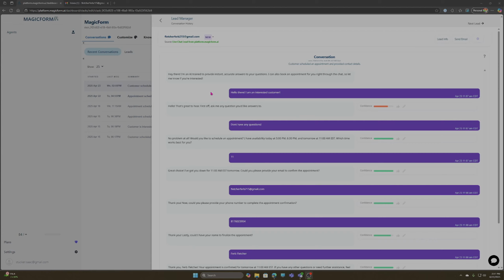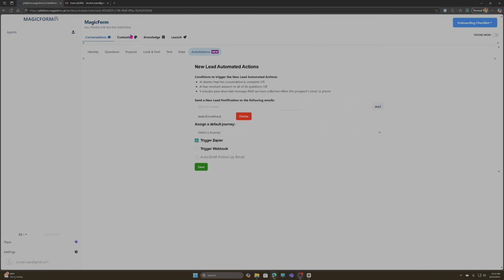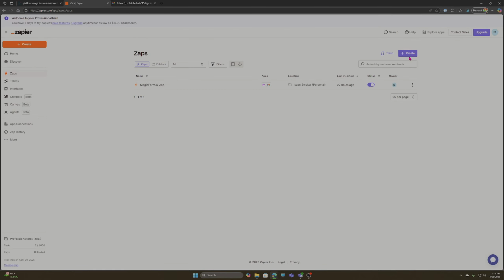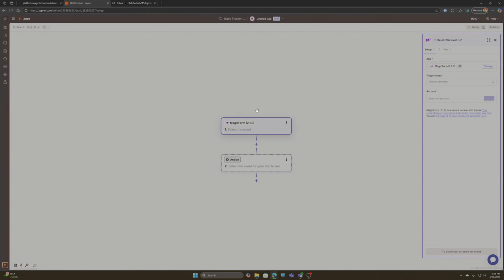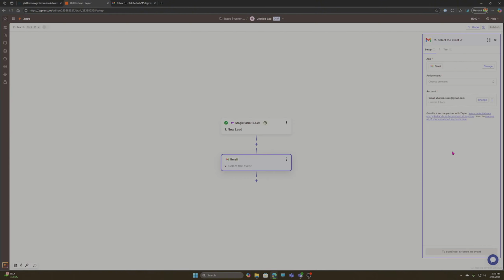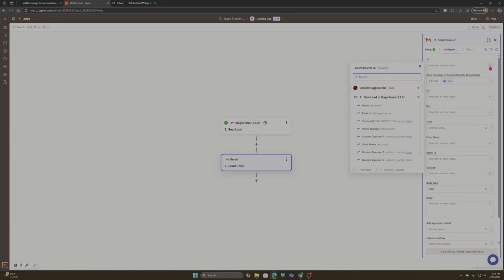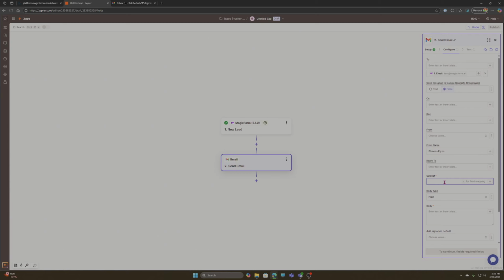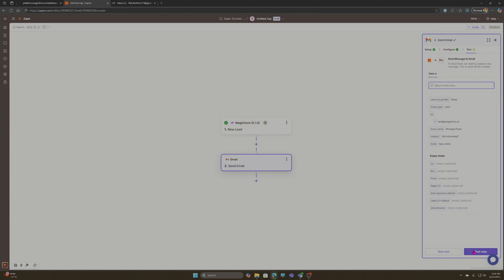How to Integrate Zapier with MagicForm | Magic Form AI Tutorial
Hello there, today I will be showing you how to integrate Zapier with Magic Form to streamline your processes. This is an example of a conversation labeled by Magic Form. As a lead, Zapier can transform this conversation by using an automation to streamline follow UPS or notifications to your team. I'm going to be showing you how to do that today. First, you will go to the customize tab with automations and make sure Trigger Zapier is selected. Then you will go to the launch tab, select Zapier and click Get access. Once you're here, make sure to accept the invite. And now we're going to create a new zap here. You're going to click on the trigger event. You will search for magic form. And once you're here, you're just going to set up with the trigger event being the new lead. Here, you're going to want to test it. After testing it, we're going to head over to the action that Zapier will cause after the trigger event has occurred. For now, we're just going to select email in order to send up a follow up email. You will make sure to select send email. Now you're going to structure that email. You can do it however you'd like, but with the plus button here, you can make sure to select the email from the new lead. Obviously, you can see, see anyone you like. You can make sure that it will be known who it is from. The subject line can be something like "still interested?" And in the body, you can just simply follow up using their name or different elements from the transcript. And then you're going to want to test it here. Now once this is all been generated, when someone goes through your conversation and is labelled as a new lead, an email will be sent to the potential customer. Here's an example of what this email may look like.

Your business automated smarter.